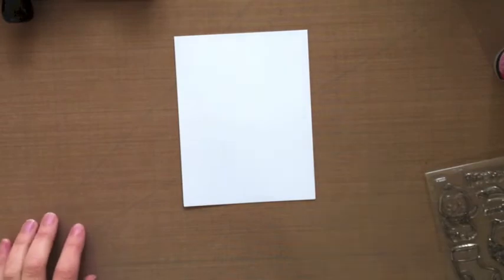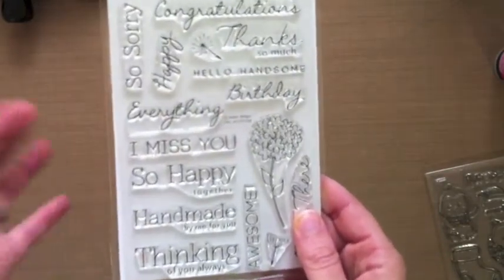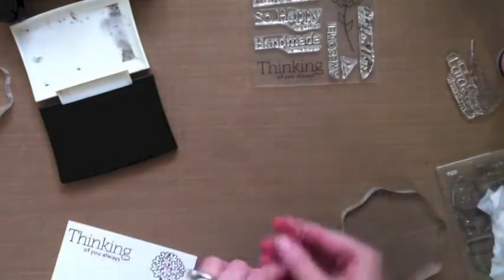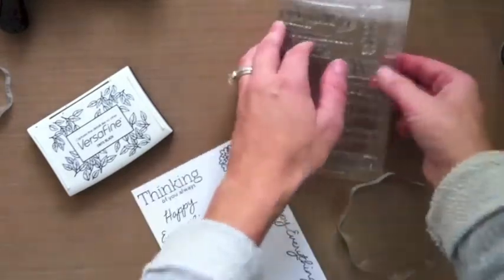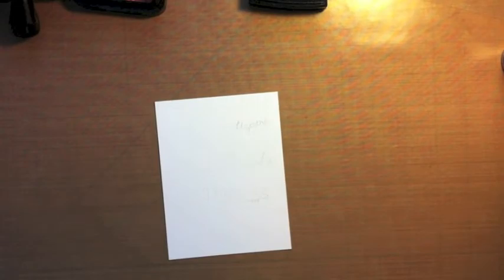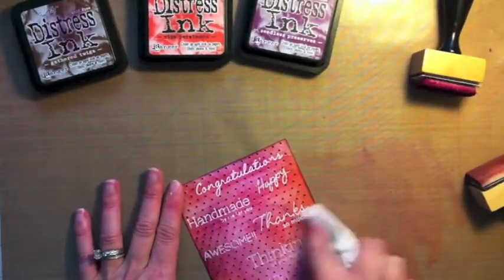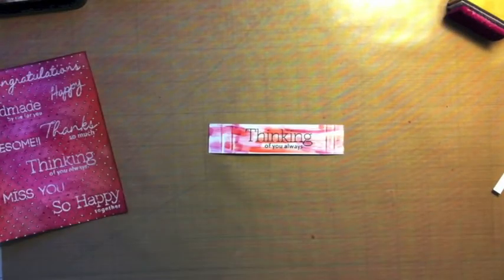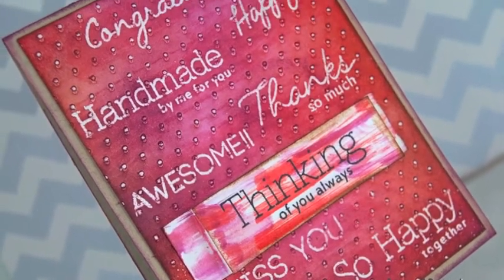Say Anything Introduction - Deasy Designs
In today's video, I am introducing to you one of our sentiment set called Say Anything! It is filled with unique sentiments for ALL occasions!!! I also showcase a card from start to finish using a lot of the sentiments from this set